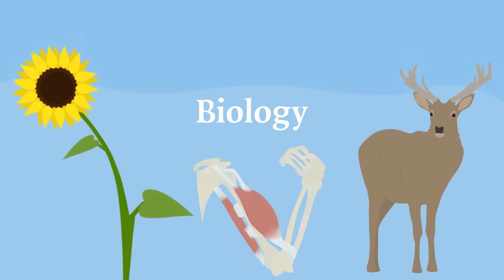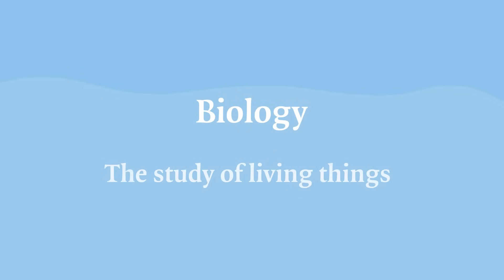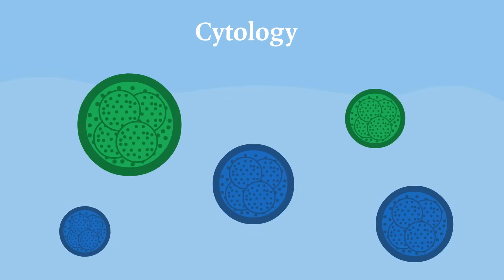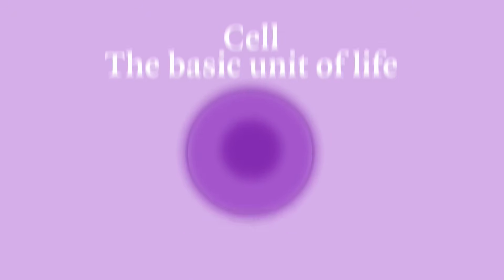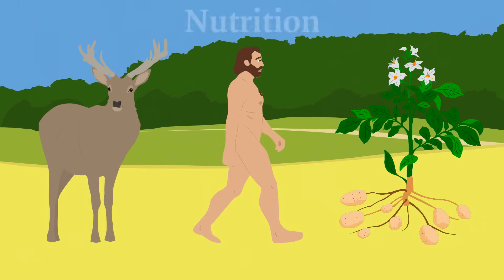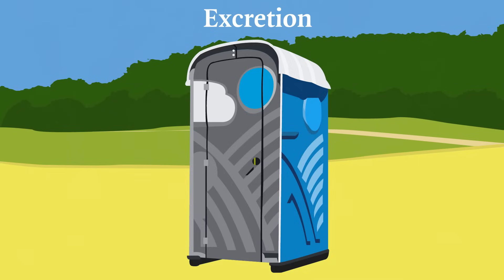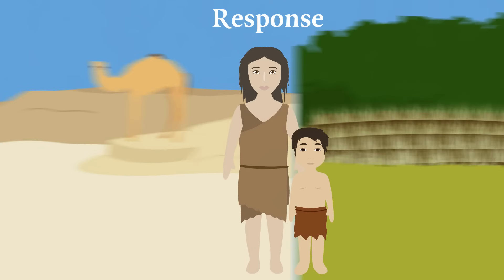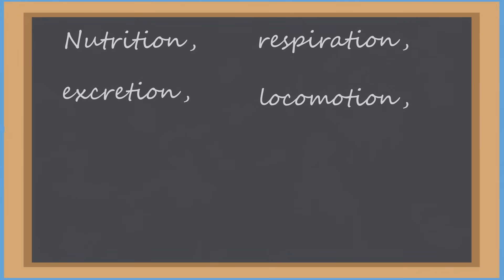What is Biology? (Biology)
What is biology? Is it just about reproduction or dissecting frogs? Yes—but it’s also so much more! Biology is a natural science focused on the study of life and living organisms. Let’s explore what makes it so fascinating!